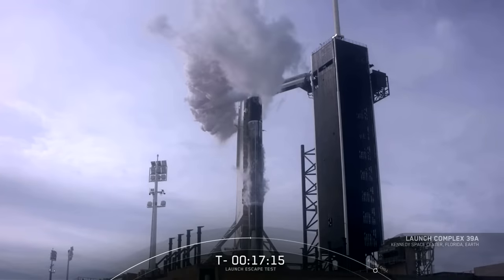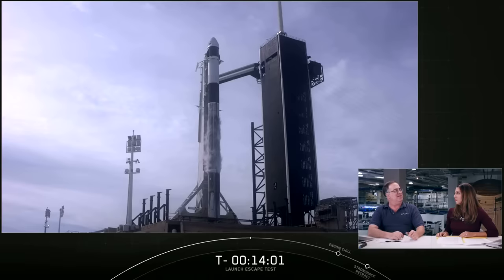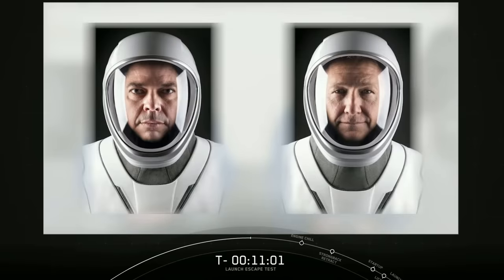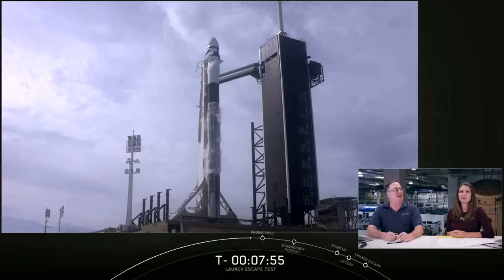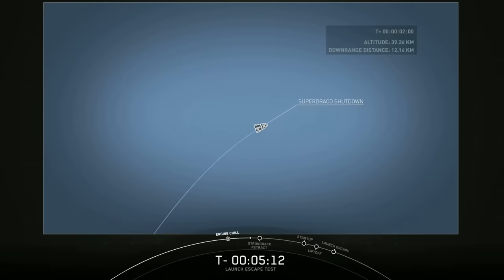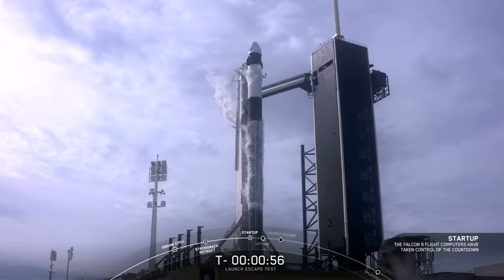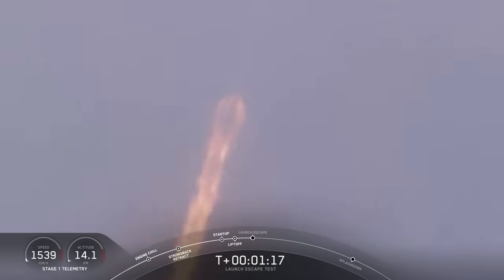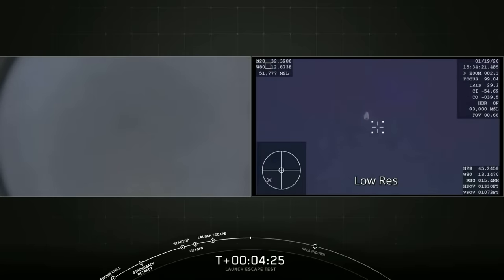Crew Dragon | Launch Escape Demonstration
SpaceX is targeting Sunday, January 19 for an in-flight test of Crew Dragon’s launch escape capabilities from Launch Complex 39A (LC-39A) at NASA’s Kennedy Space Center in Florida. This test, which does not have NASA astronauts onboard the spacecraft, is intended to demonstrate Crew Dragon’s ability to reliably carry crew to safety in the unlikely event of an emergency on ascent.

The six-hour test window opens at 8:00 a.m. EST, or 13:00 UTC. A backup opportunity with the same six-hour launch window opening at 8:00 a.m. EST, or 13:00 UTC, is available on Monday, January 20.

Current weather data suggests our best opportunity for the launch escape test will be towards the end of the four-hour window, but we will continue to provide updates as new data becomes available.